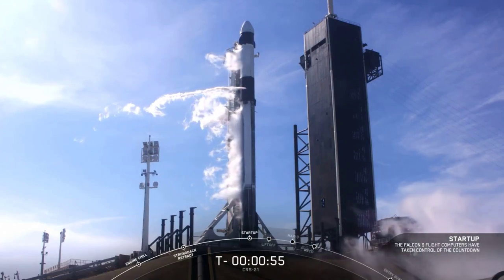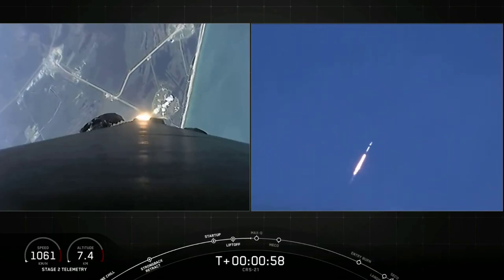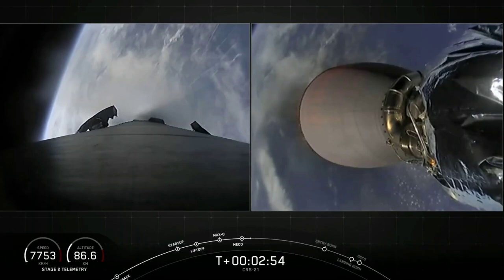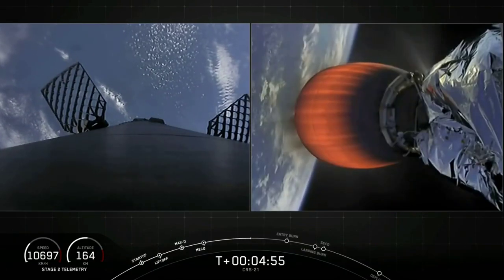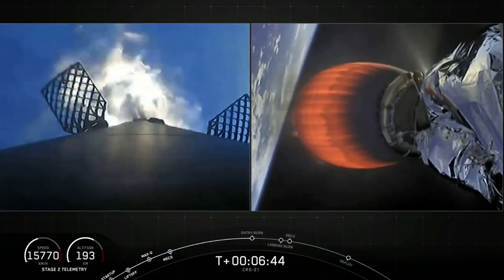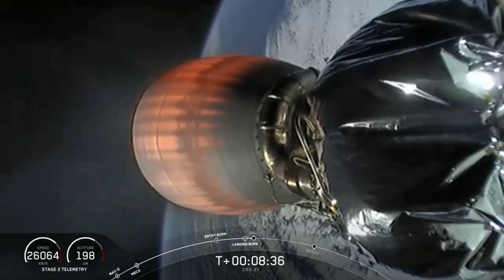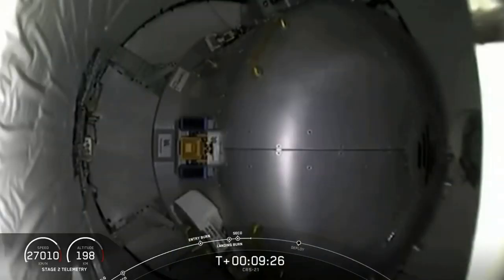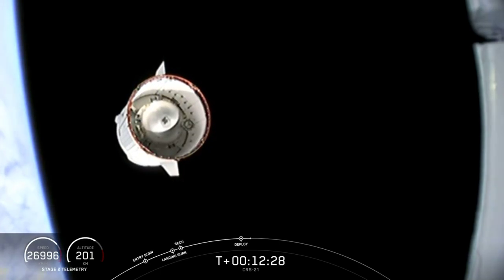SpaceX Launches CRS-21 to ISS for NASA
SpaceX launched a Falcon 9 rocket from LC-39A at Kennedy Space Center carrying an upgraded Cargo Dragon spacecraft for NASA.  This forms a cargo resupply mission CRS-21 under the second Commercial Resupply contract.